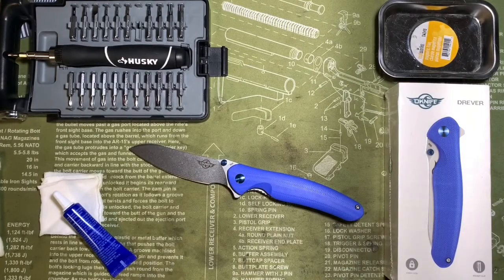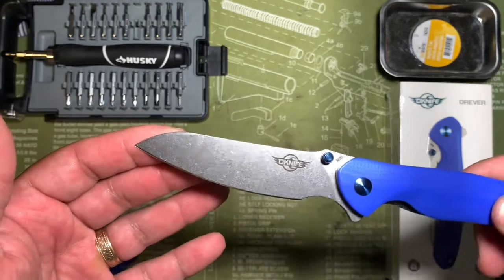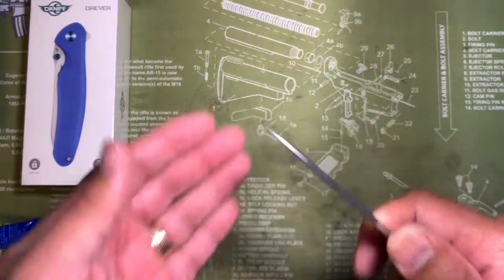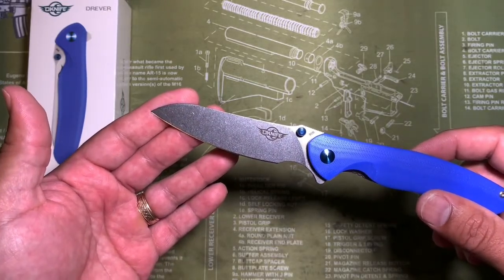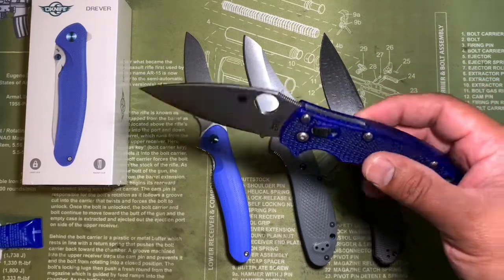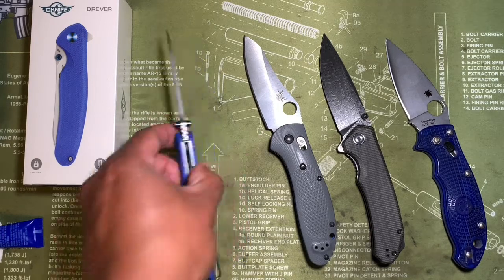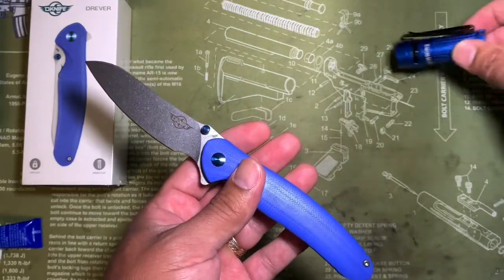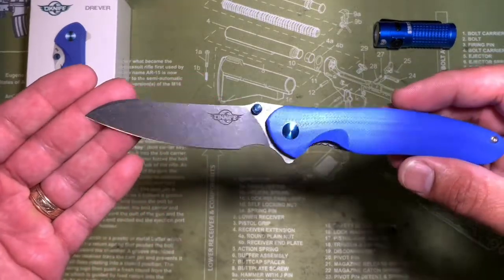Olight knife Oknife Drever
I like Olight flashlights. Their first knife is pretty cool, but does have some flaws. Not shown or talked about is the uneven factory edge (I forgot to mention it). I’m not stressed about it since this is more of a display/fidget piece. I also forgot to say the standoff and pocket clip screws are T6.

Do you have one? What’s your experience been like?
Do you want one? What are you waiting for?
Do you hate it? That’s too bad; it’s just a pocket knife bro.